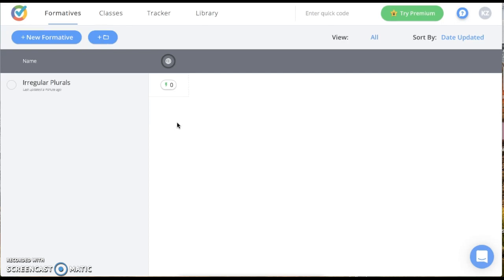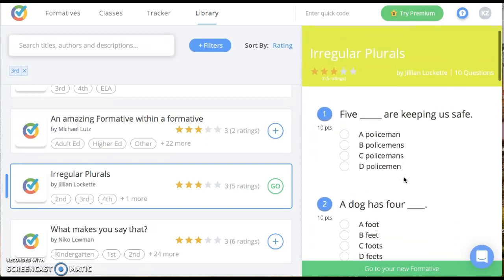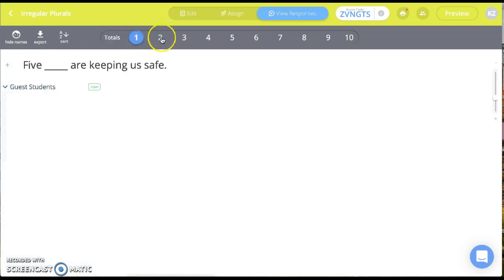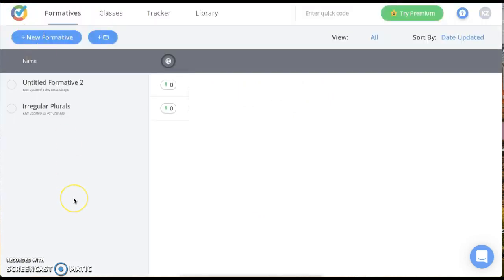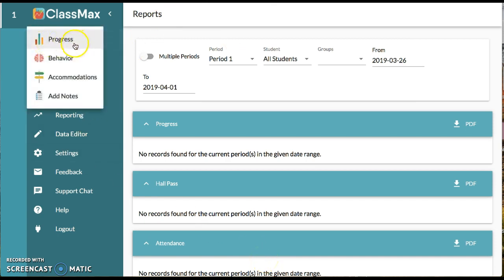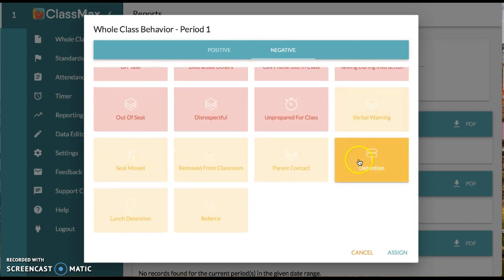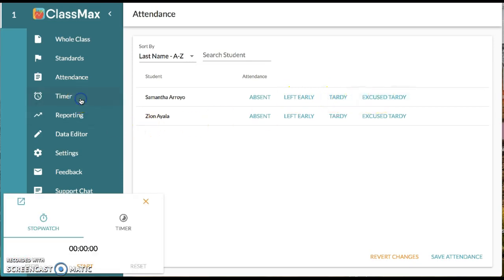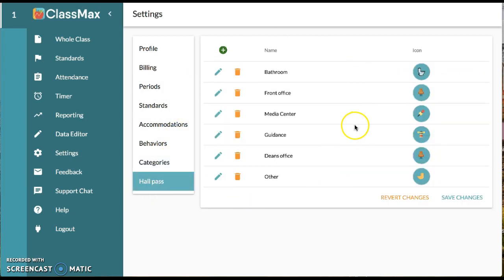Module 3 Data Management Tools